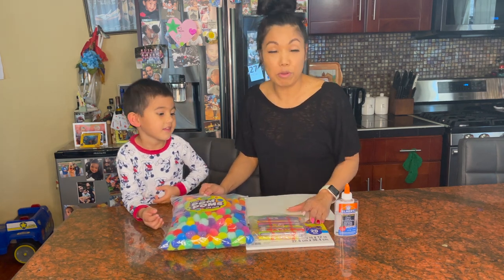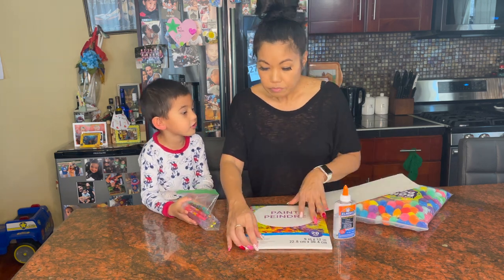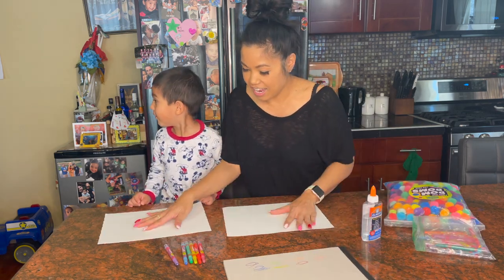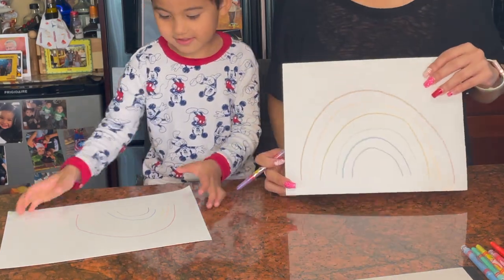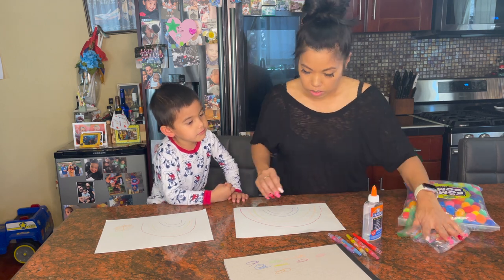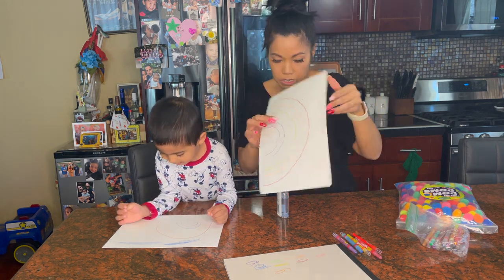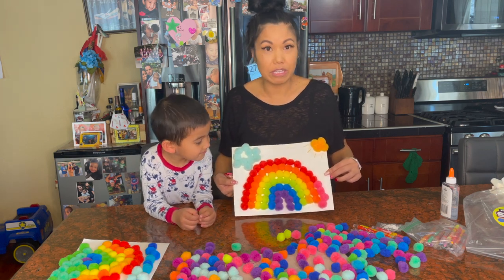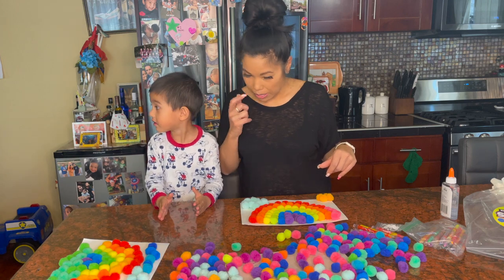DIY Easy and no mess Rainbow Pom Pom Art| Arts and crafts with mommy and Noah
Create your very own magical rainbow with this easy pom pom rainbow craft! This is a great project for little kids to learn about colors and more! No-mess, easy art activity for kids! Great for encouraging creativity. Use it during quiet time! I used Pom poms I purchased from amazon(copy and paste link below), paper, crayons and glue. It was easy and Noah had a ton of fun!